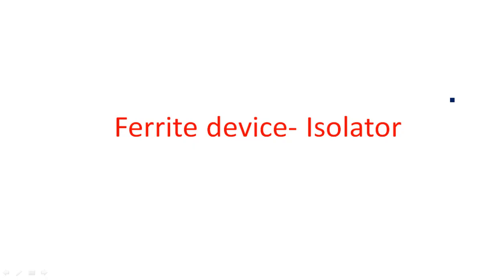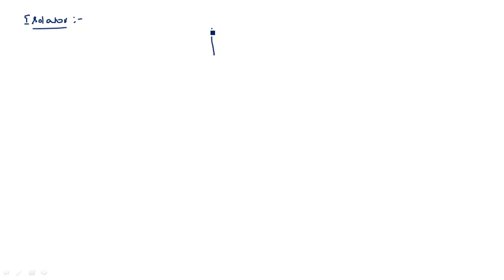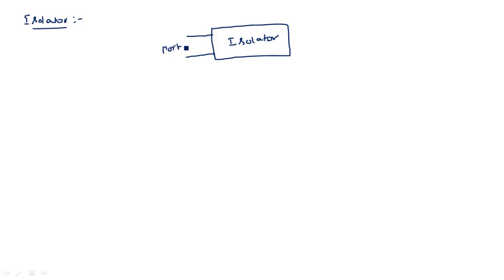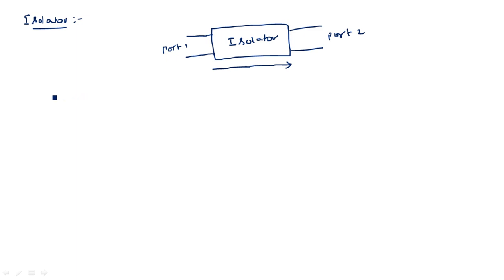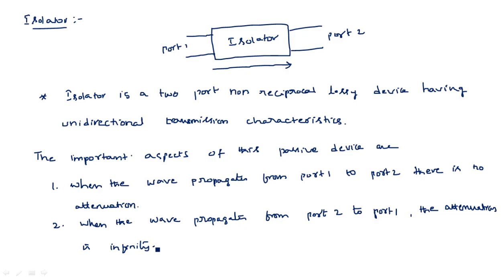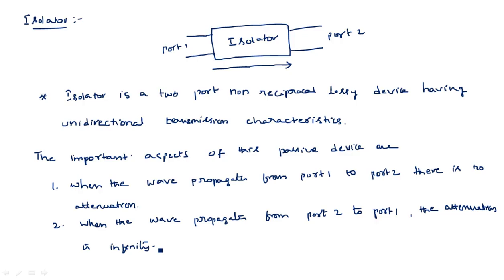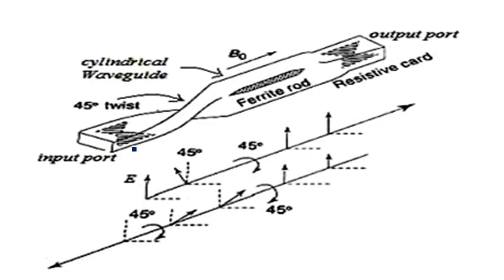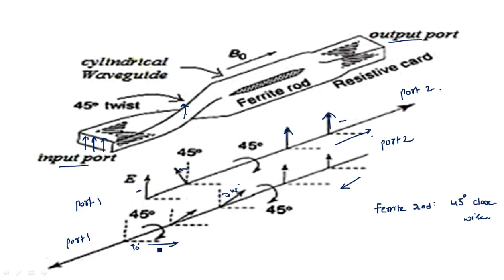Isolator | Ferrite device | Microwave Engineering | Lec-73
Microwave Engineering
Ferrite device - Isolator